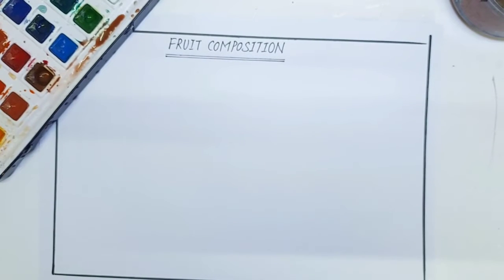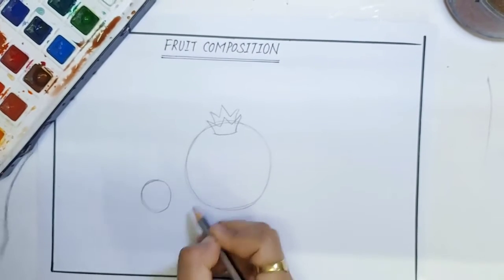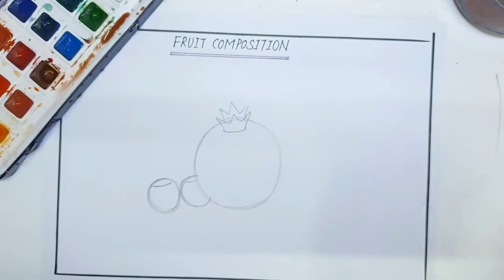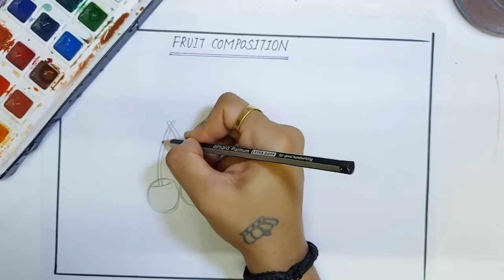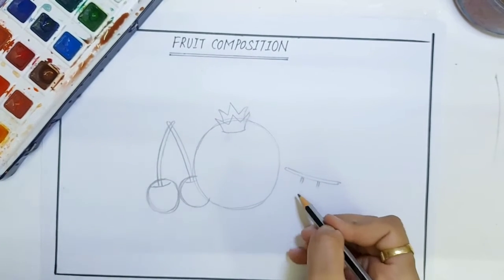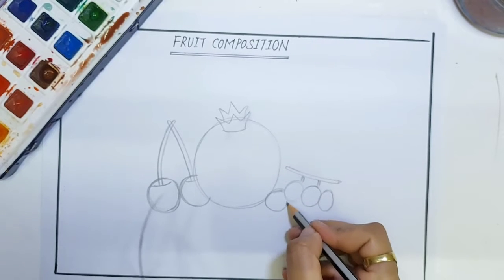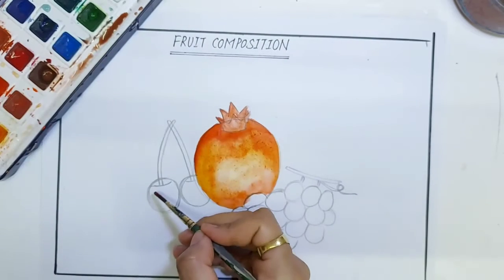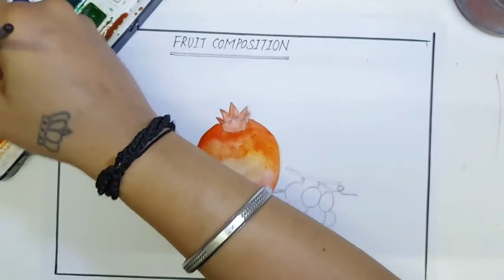ART & CRAFT_CLASS VIII_FRUIT COMPOSITION